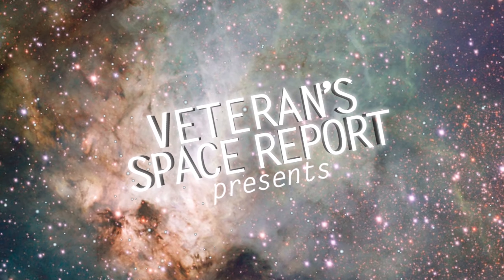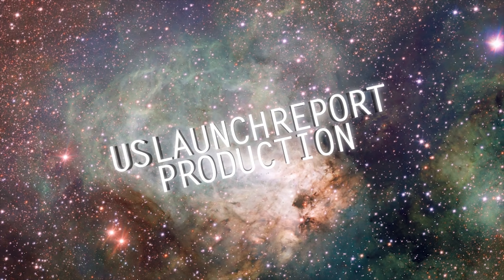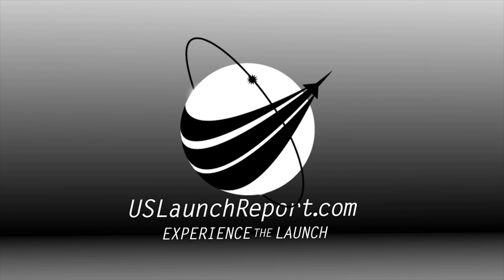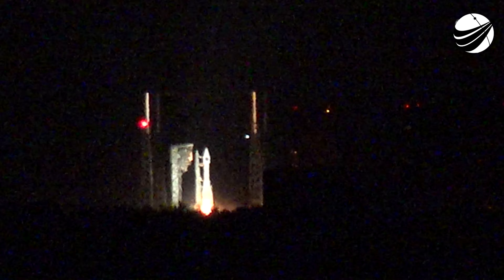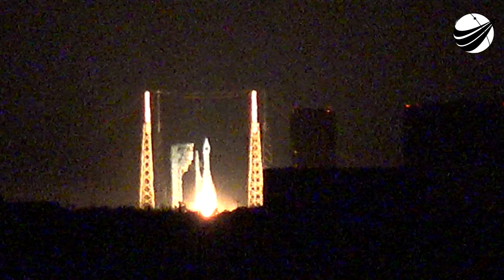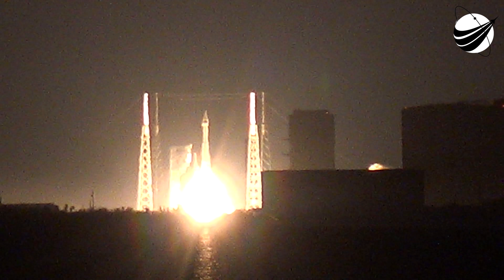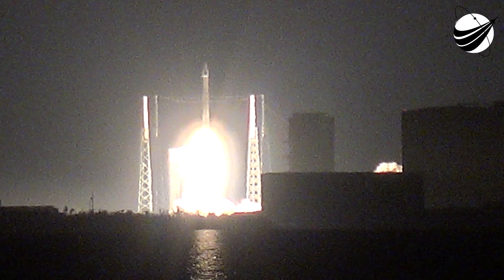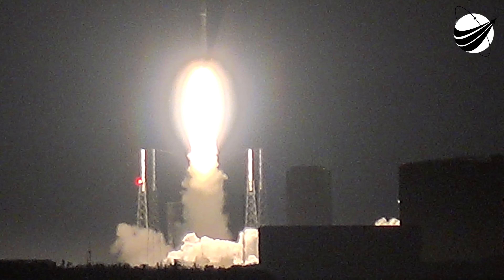Atlas V - SIBRS Geo 4 - Launch 01-19-2018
We are a US disabled veteran run, non profit video production company who's mission is to bring other disabled US Veterans to witness a launch, experience US Space History and become part of our report. Our nonprofit 501(c)(3) is 100% tax deductible, just go to our webpage and find our Donate button. You can help change the life of a US Veteran.                  Thank You